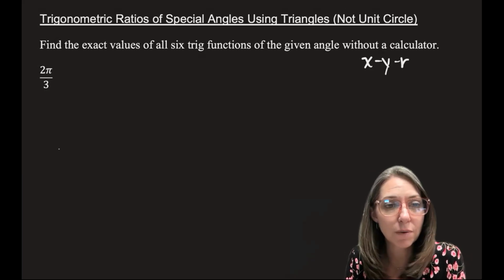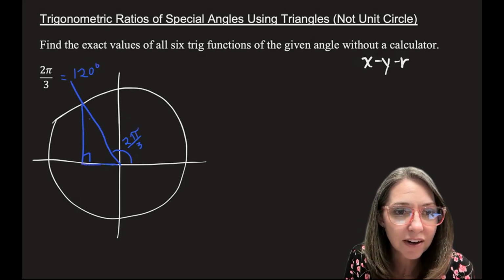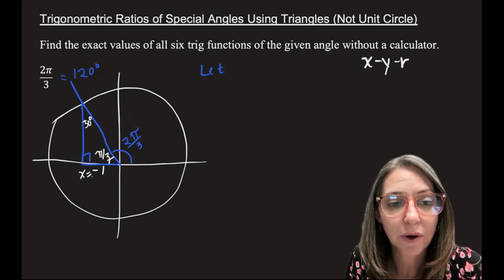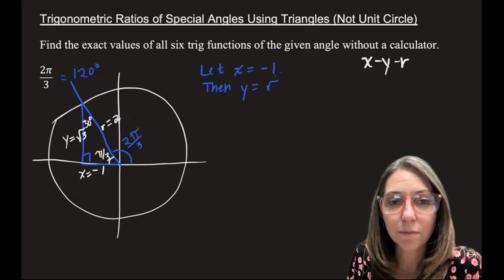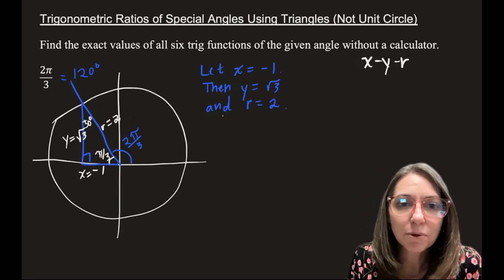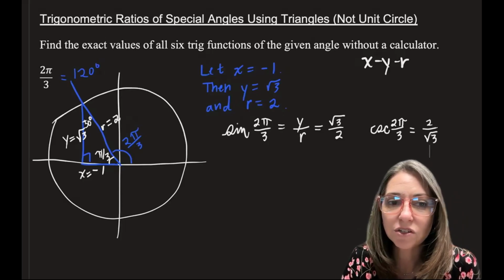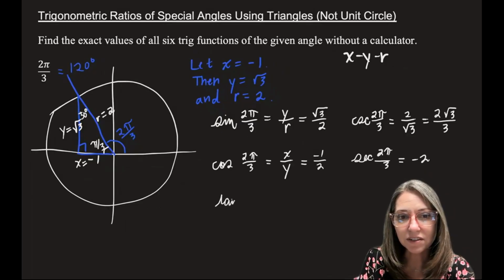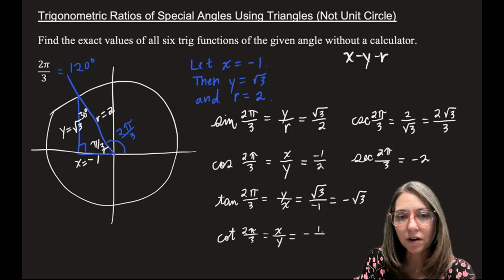Trig Ratios of 2pi/3 using x-y-r triangle, without the unit circle